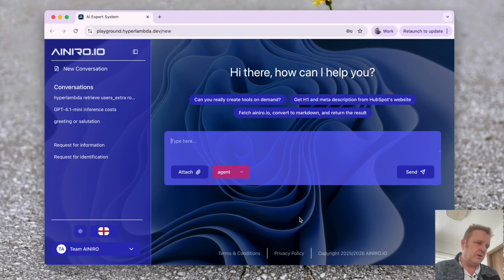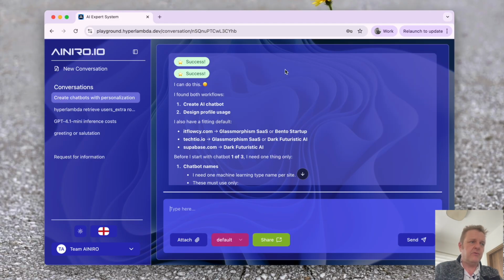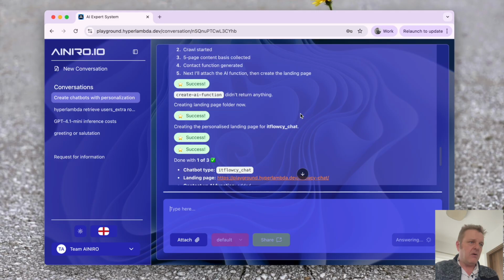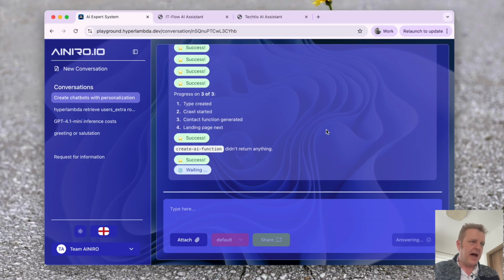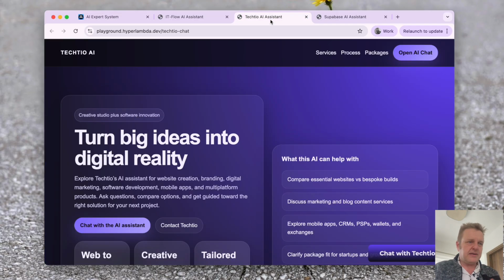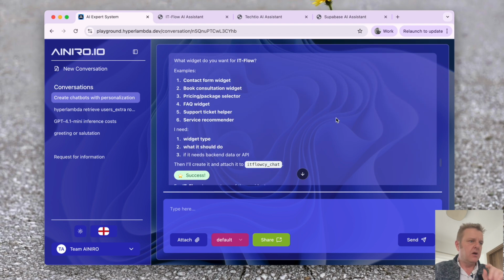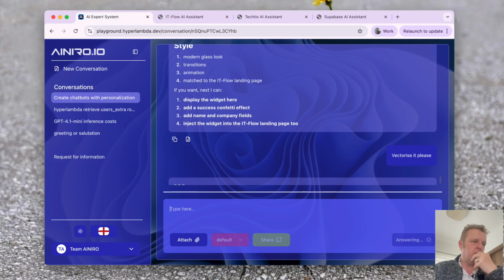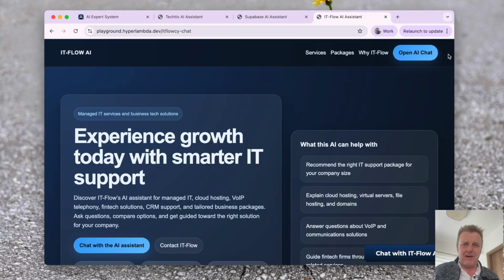Your AI Agent is a Scam, and it's EMBARRASSING 😂😂😂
I've been contacting lots of AI agent creators lately, and looked at their deliveries, and to be honest with you, most are "simple scams". First of all, almost all claiming to be delivering "AI agents" are actually delivering AI chatbots.

Second of all, their deliveries are typically in the MB range, adding download to your website, reducing user experience quality, and destroying SEO initiatives.

However, in this video I create not one, but 3 AI agents, and I do it in 15 minutes, without editing, including spelling errors and the whole shebang. And for each of these guys, I build a customised landing page, with a unique URL, allowing me to send the "finished product" to potential leads within 5 minutes after having started.

Now if you can do the same, you've got an "AI agent platform". If you can't, you're a liar, and you need to stop selling your junk. You're destroying your name, and people won't continue putting their trust in you unless you start delivering high quality products!

FYI, we've got white label solutions, and 100% of MY platform is not only a REAL AI agent platform, but also open source. So you literally have no more excuses to continue delivering whatever garbage it is you're currently puking out, almost at an industrial scale ...!!

And yes, MY platform was entirely built by me, 100%. No "FAANG" lazy dev heads, and no "VC funding ensuring junkware", and no "YC telling me to spy on my clients." I started it in 2019, but invented the core ideas between 2009 and 20013. Every time you say you're "building AI agents", I have to laugh for obvious reasons ...

YOU ARE A SCAM SIR!! AND YOU NEED TO STOP BEING A SCAM!! AND I CAN HELP YOU WITH THAT!!

**I** am building AI Agents. I've got no idea about whatever it is you're "building", but it certainly is NOT "AI agents" ...

PM if interested ... 😊